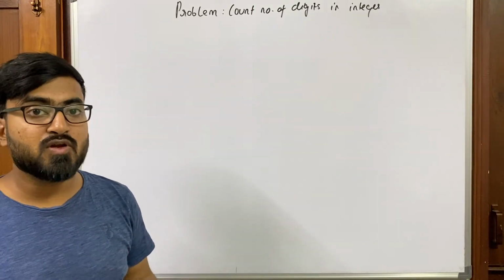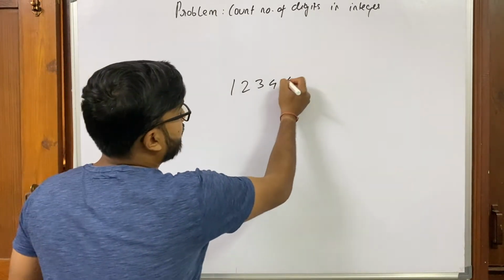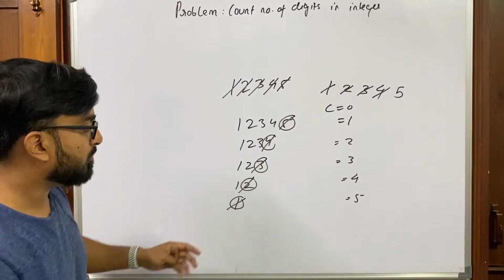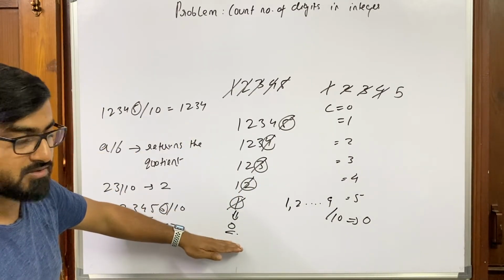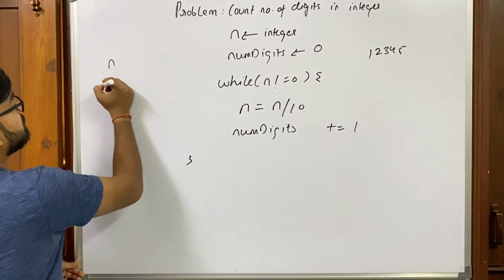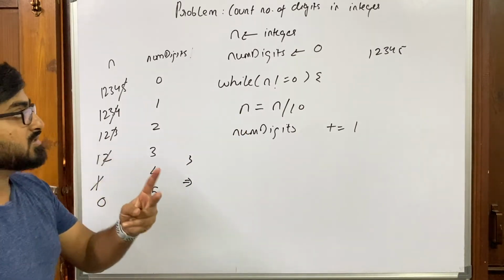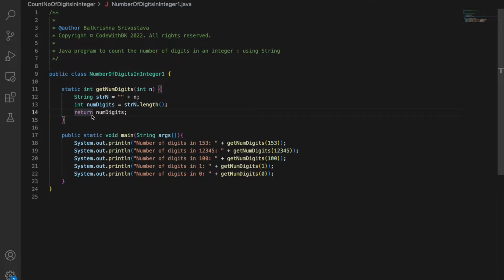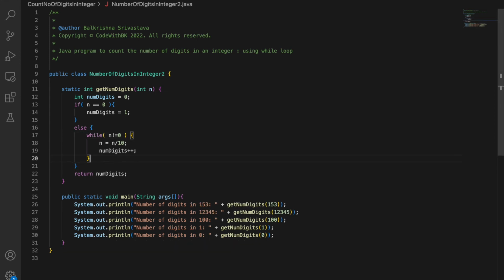Count Digits in a Number in Java | Java Basics for Beginners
In this video, learn how to count the digits in a number in Java step-by-step.
We will explore multiple approaches with clear explanations so that beginners can easily understand the logic behind counting digits.

Example 1:
Input:
n = 100
Output:
3

Example 2:
Input:
n = 1234
Output:
4

We’ll cover:
- What does counting digits mean in Java
- Using loops and Strings to count digits
- Handling negative numbers and zero
- String method - to convert the int to String and then find the length of the String
- while loop - count number of digits by removing units digit one by one iteratively
- Example programs with step-by-step explanation

By the end of this video, you will be able to write your own Java program to count the digits in any given number.

Perfect for:
- B.Tech / BCA students
- Java beginners

Level: Beginner-friendly

Timestamps:
0:00 Intro
0:58 Count digits using the while loop method
4:30 Sample dry run of the Java code to count digits using the while loop method
6:36 Java Code implementation using String method
7:04 Java Code implementation using while loop method